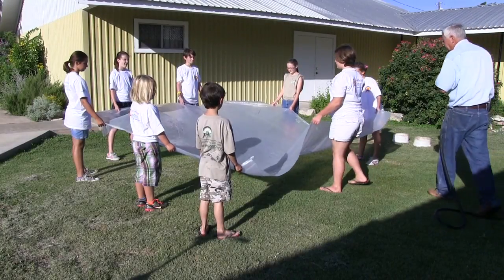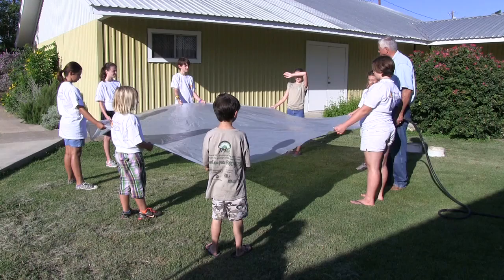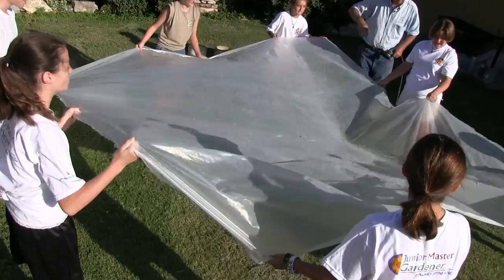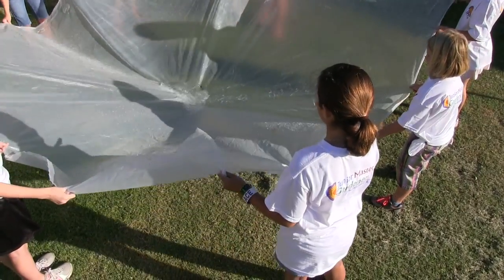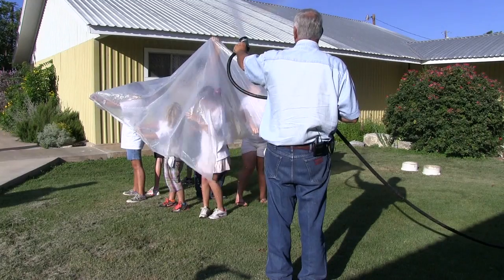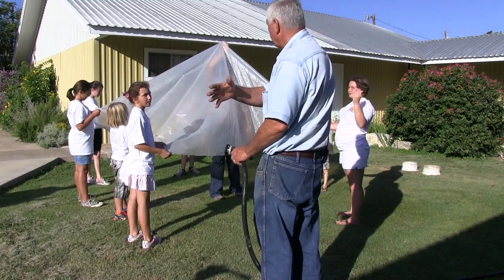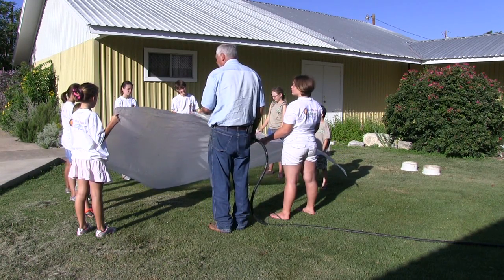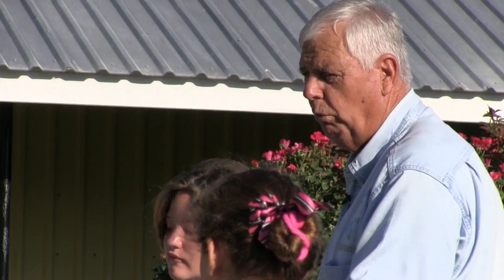Plastic Sheet Watershed Activity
The Plastic Sheet Watershed activity best explains the purpose of these training aids. The activity shows the kids how we must work together to take care of our watershed and water supply so their children can enjoy the abundance of water that they have.